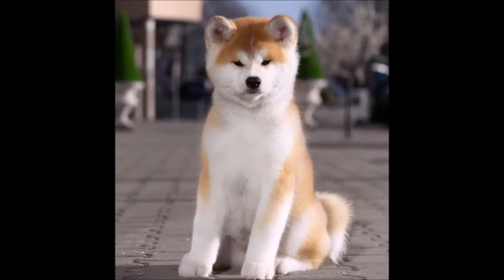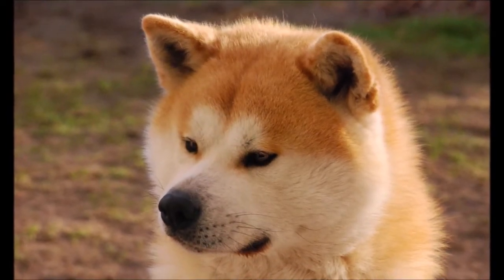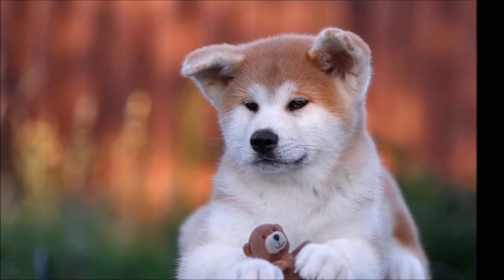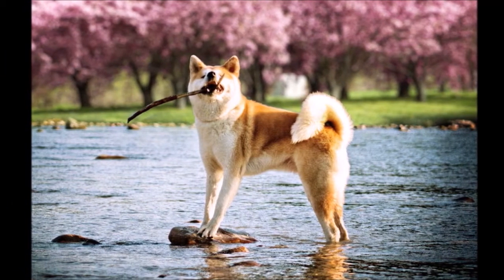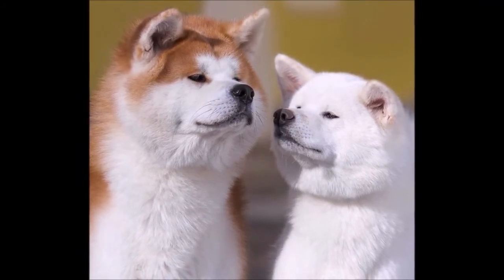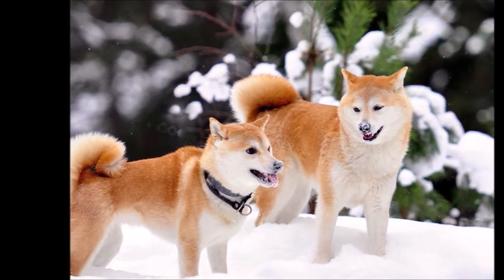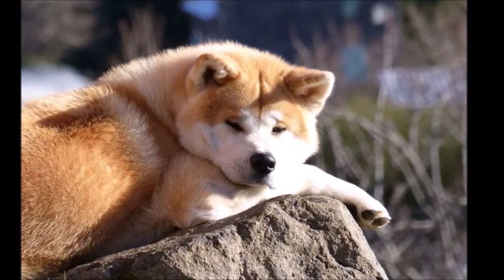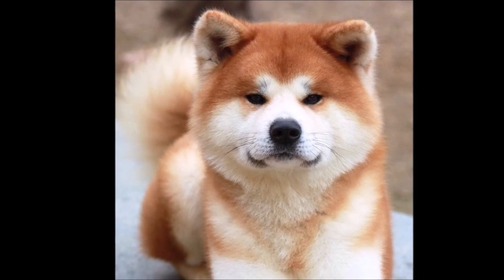Akita Histor, Care, HEALTH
About the Akita
Akitas are burly, heavy-boned spitz-type dogs of imposing stature. Standing 24 to 28 inches at the shoulder, Akitas have a dense coat that comes in several colors, including white. The head is broad and massive, and is balanced in the rear by a full, curled-over tail. The erect ears and dark, shining eyes contribute to an expression of alertness, a hallmark of the breed.

Akitas are quiet, fastidious dogs. Wary of strangers and often intolerant of other animals, Akitas will gladly share their silly, affectionate side with family and friends. They thrive on human companionship. The large, independent-thinking Akita is hardwired for protecting those they love. They must be well socialized from birth with people and other dogs.